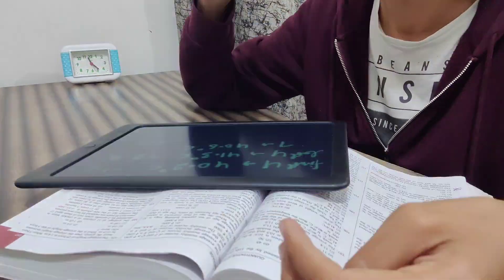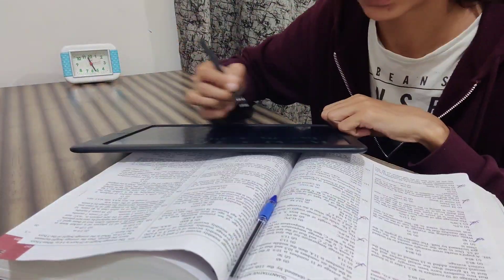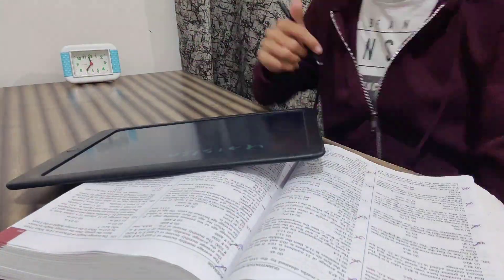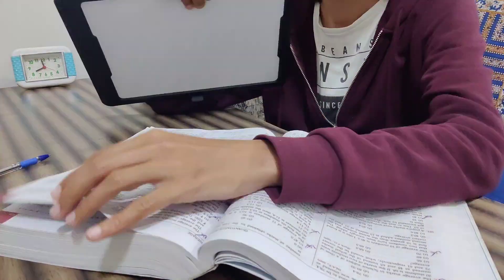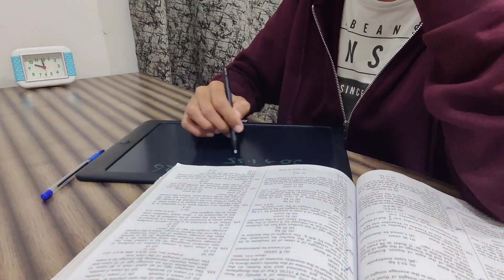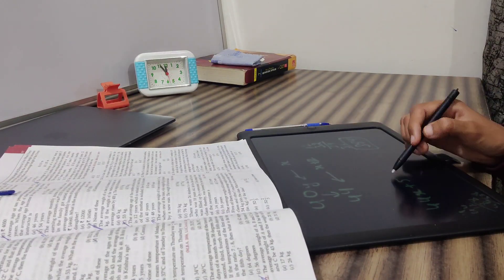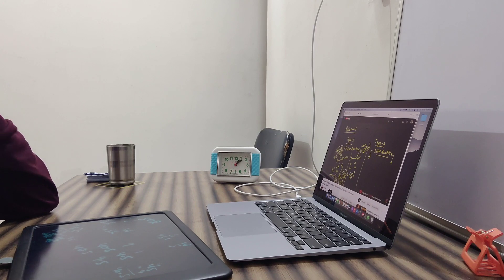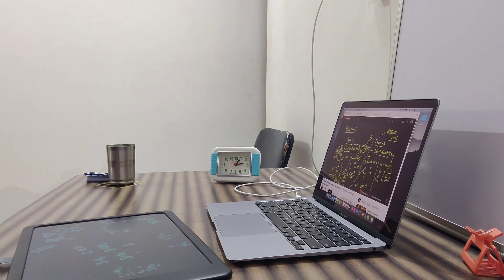Late night study routine of a banking aspirant. 📚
RBI ASSISTANT
IBPS PO
IBPS CLERK
SBI PO
SBI CLERK
EPFO SSA
BANKING EXAMS
BANKING ASPIRANT
2023 PREPARATION
ALL BANK EXAMS
RRB PO
RRB CLERK
STUDY VLOGS
VLOGGING
DAILY ROUTINE